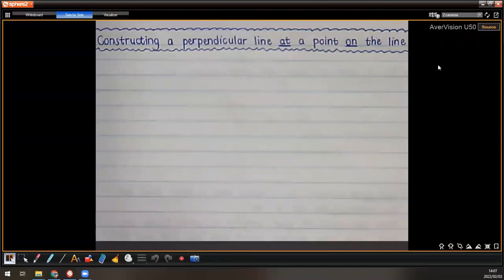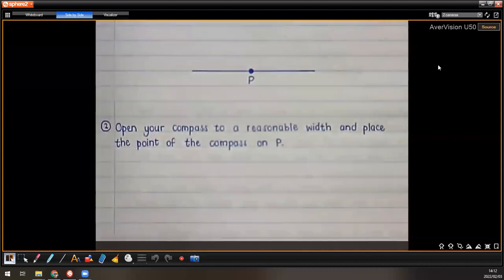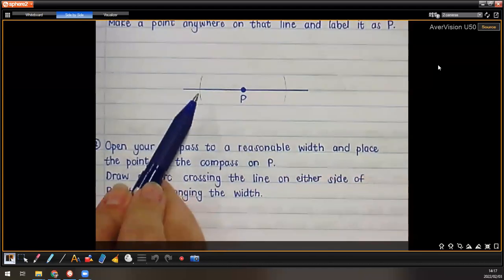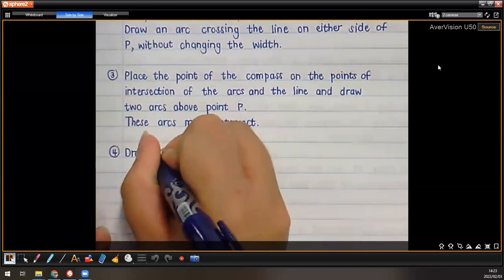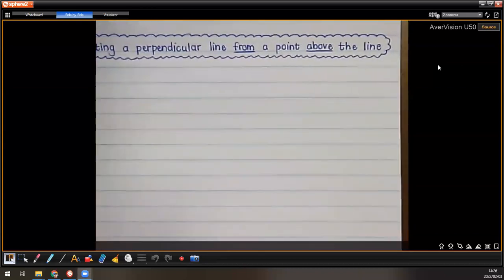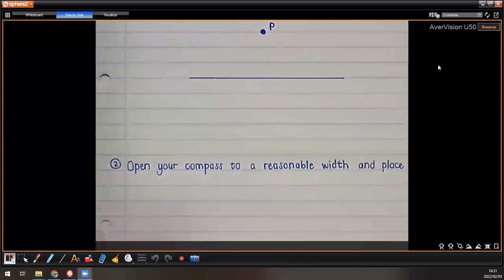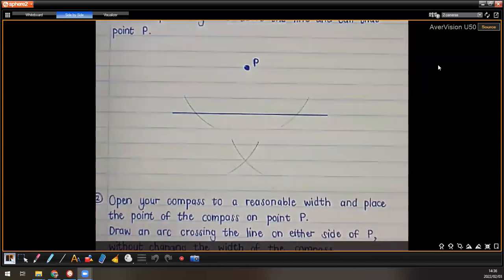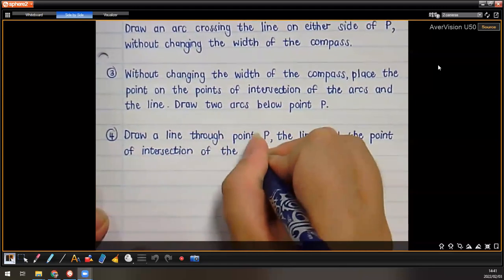Grade 8: Constructing perpendicular lines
There are two types of perpendicular line constructions that you have to know in Grade 8: constructing a perpendicular line at a point on the line, and constructing a perpendicular line from a point above the line. We covered both of these constructions in this lesson.